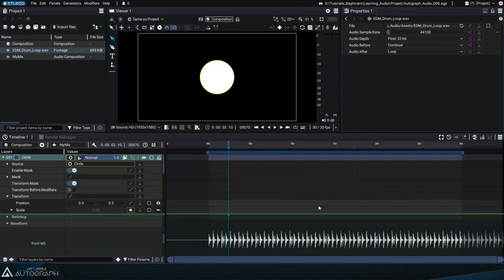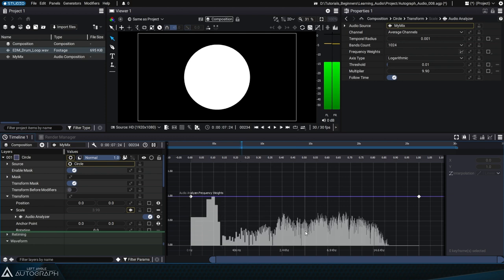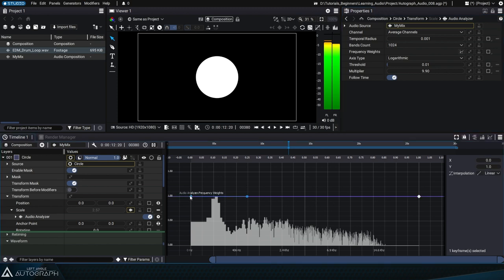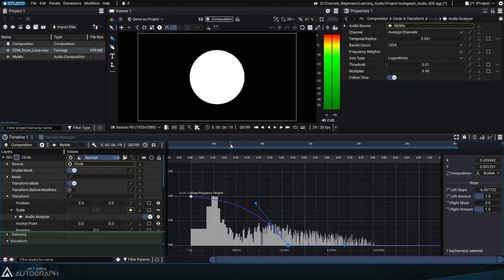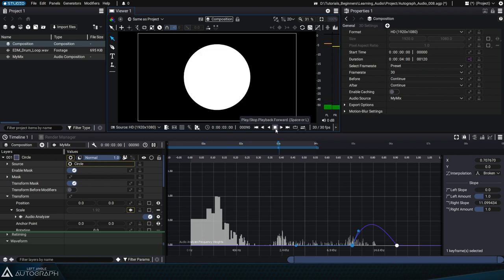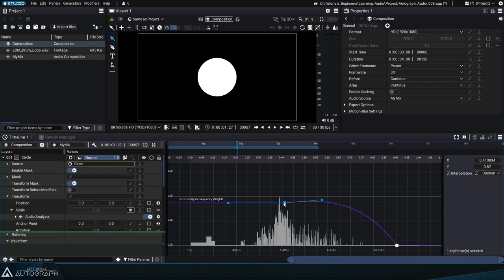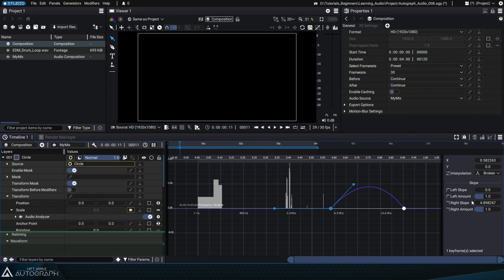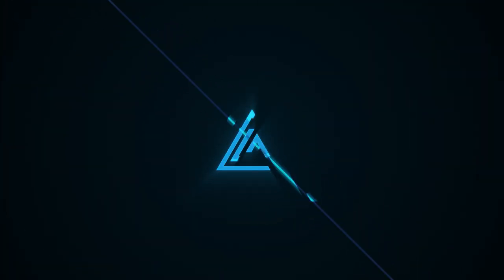Using the "Frequency Weights" Parameter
In this video, you will learn how to manage frequency weights and remove/amplify certain frequencies.

00:00 Intro
00:08 Accessing the Frequency Weights parameter
00:19 Working with audio frequencies in the Curve Editor
02:26 Setting interpolation types
03:40 Conclusion